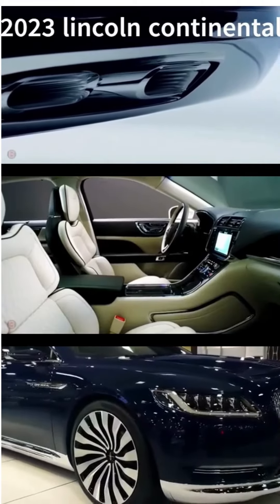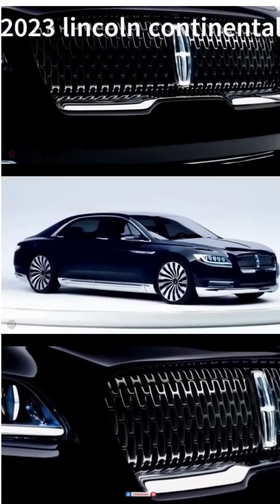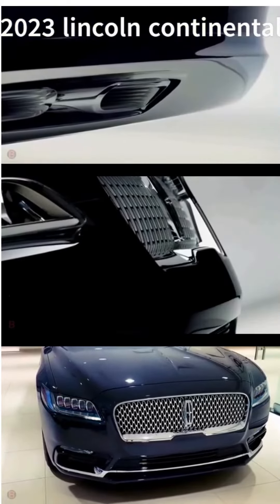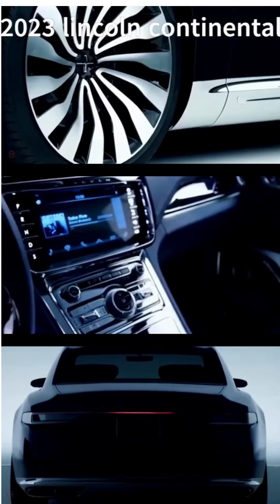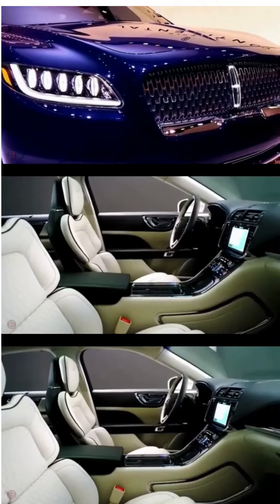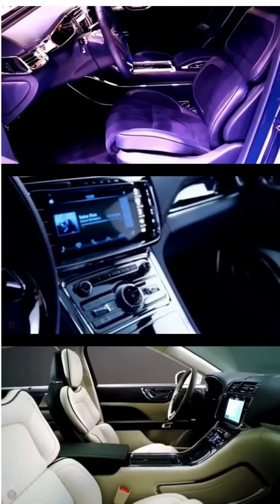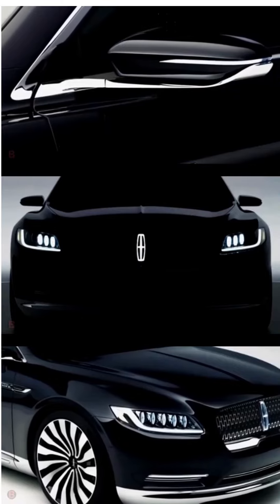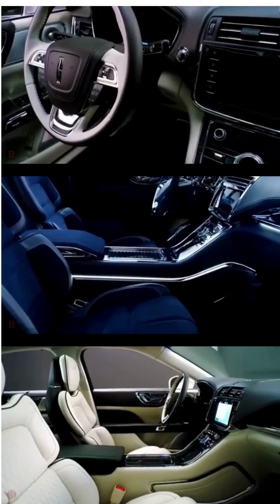Unbelievable Transformation: The 2023 Lincoln Continental Revealed!